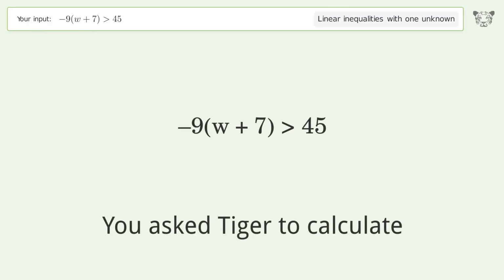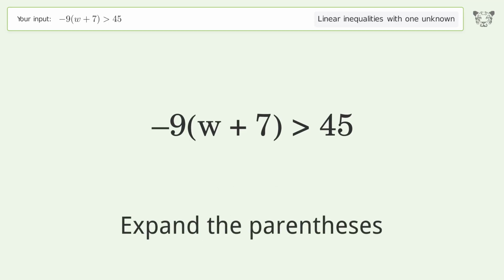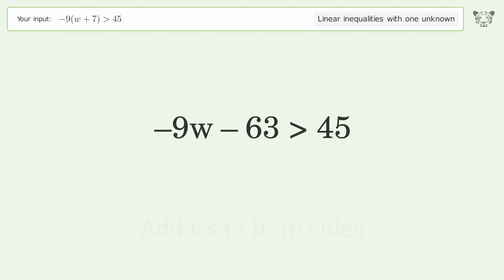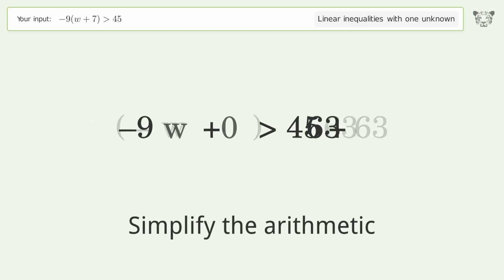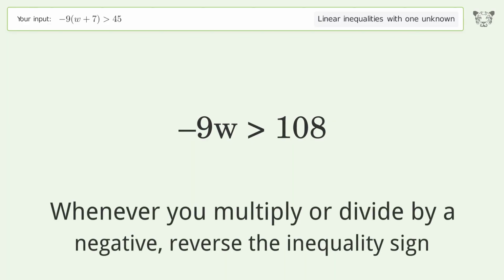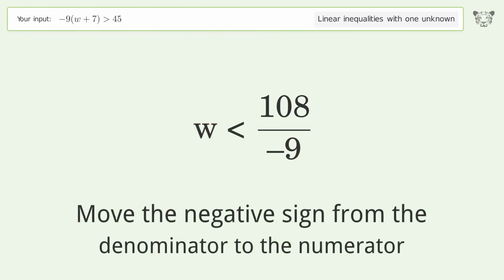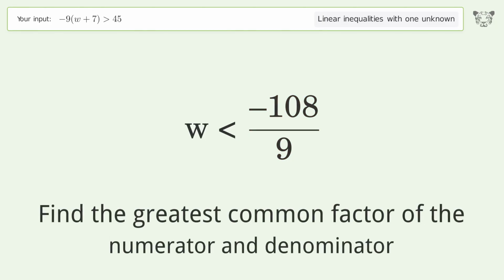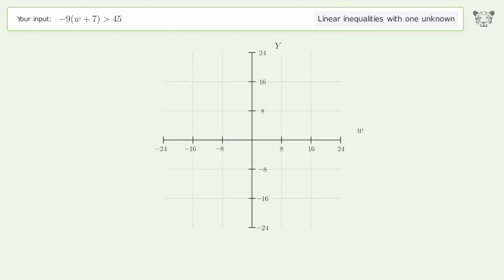-9(w+7) greater than 45 - Solve linear inequalities with one unknown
Solve -9(w+7) greater than 45: Tiger Algebra shows you how to solve linear inequality -9(w+7) greater than 45, with clear, step-by-step explanations.